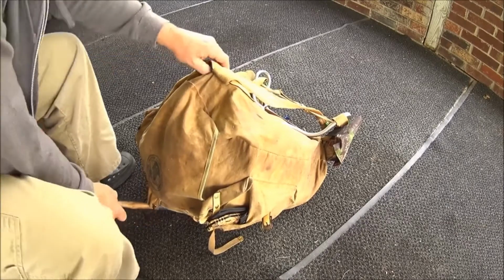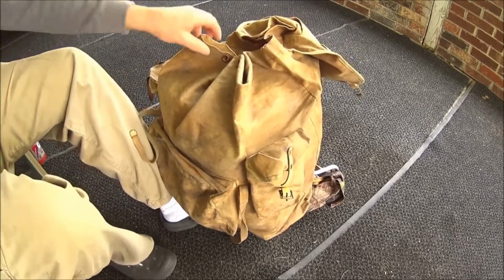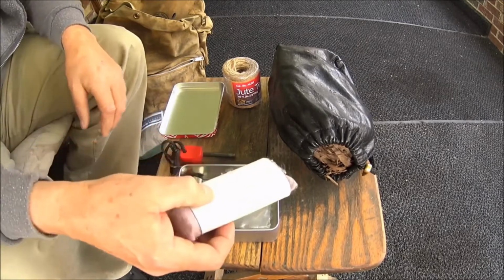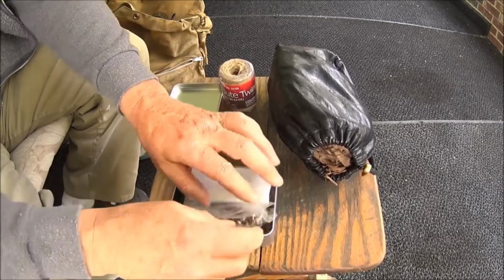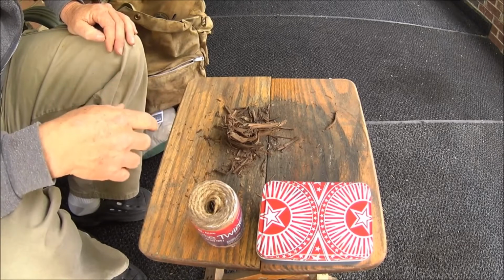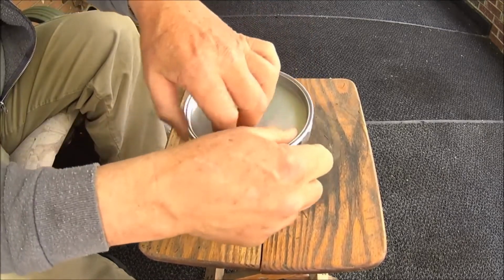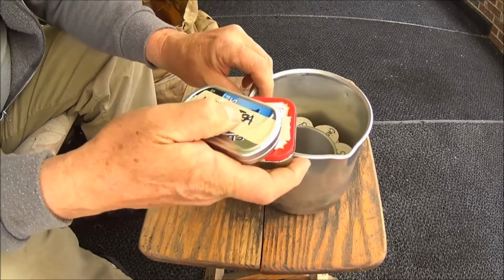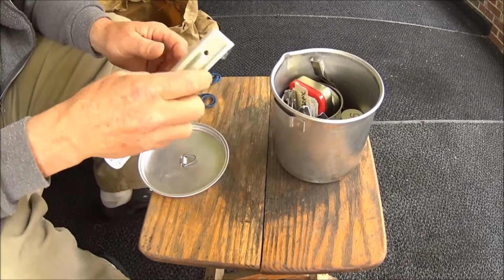Fire Starter Kits For Bushcraft, Hiking, Camping.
Just a video of my fire starting kit's and Cooking Kit that I carry in my back pack when i go BushCrafting, Hiking and Camping.